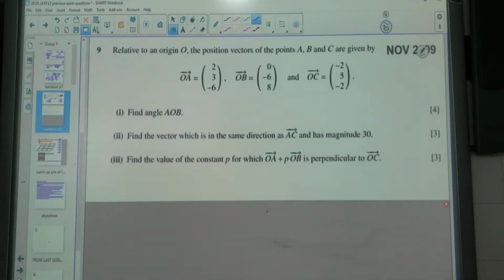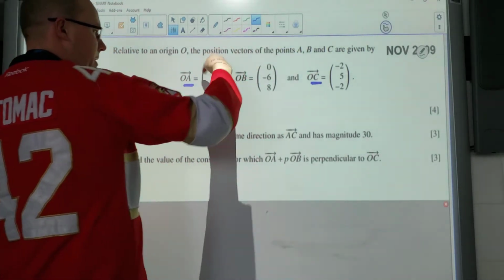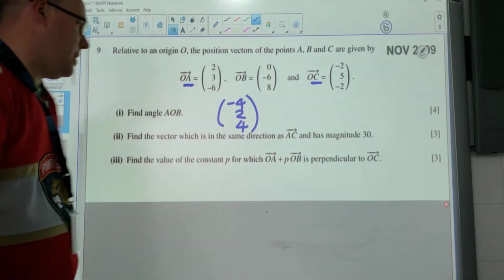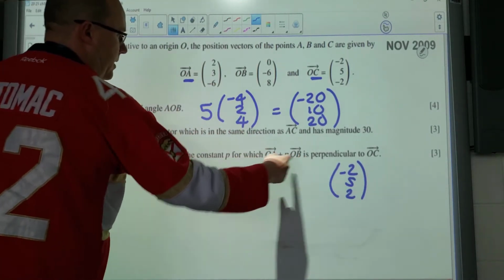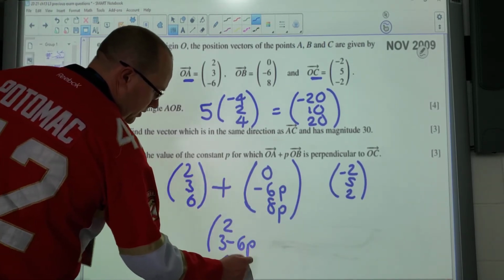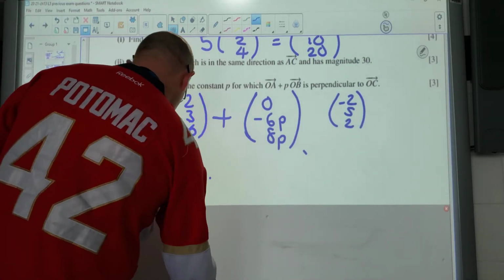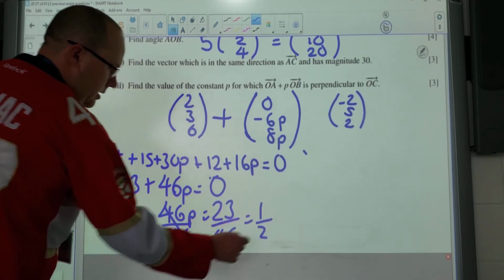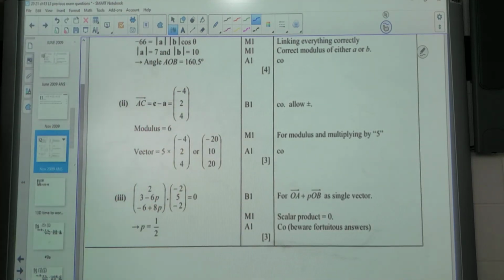Aice 1 ch13 vectors 13.3 pt4 Nov 09